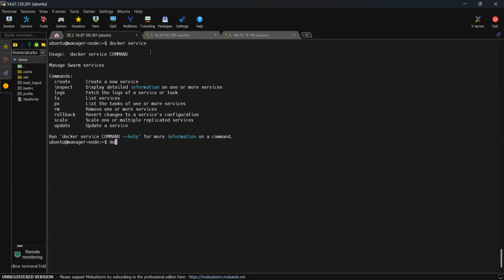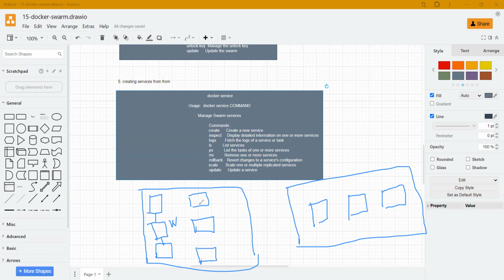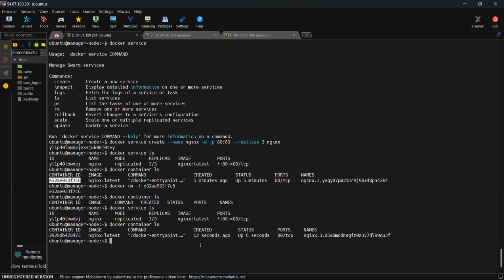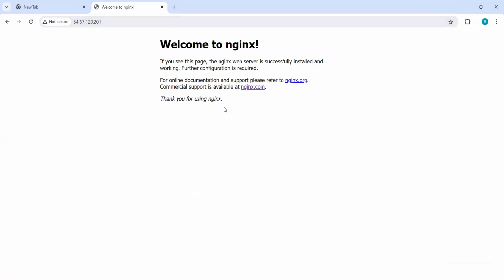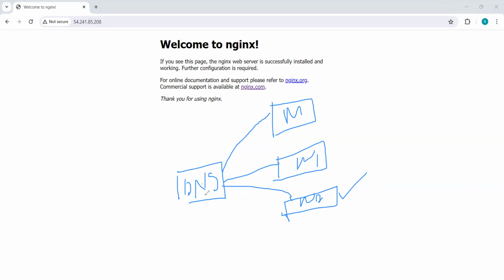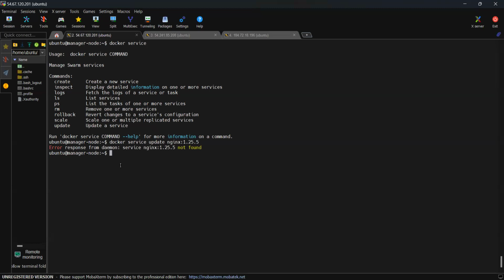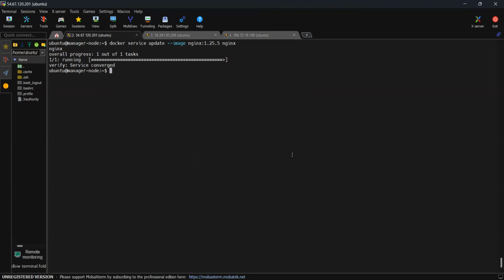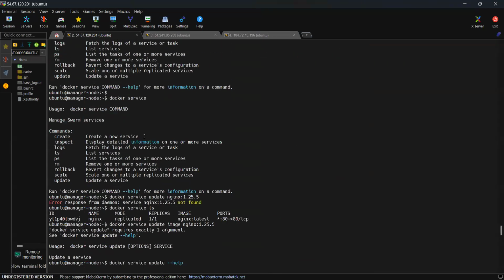16 docker swarm installation part2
docker swarm cluster installastion